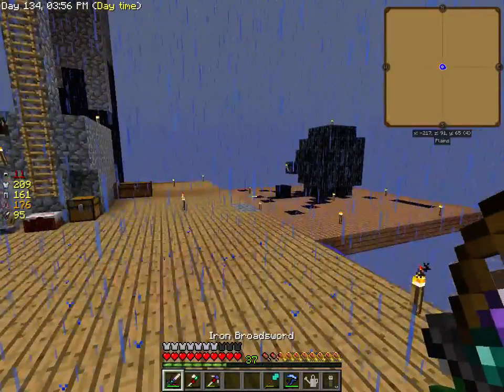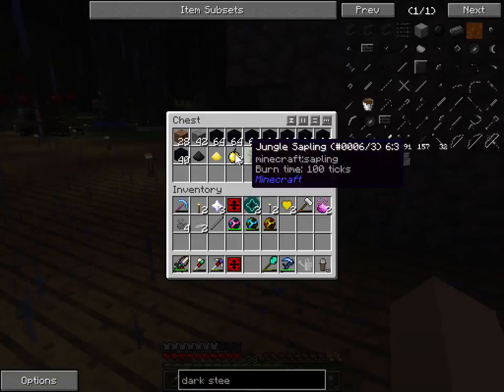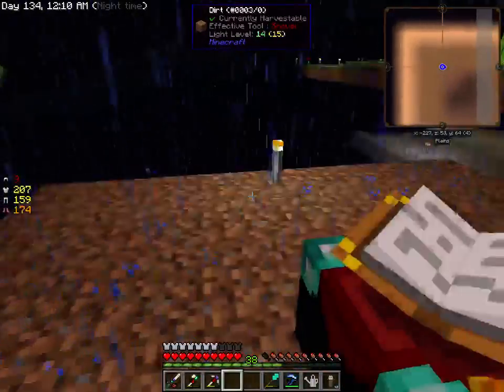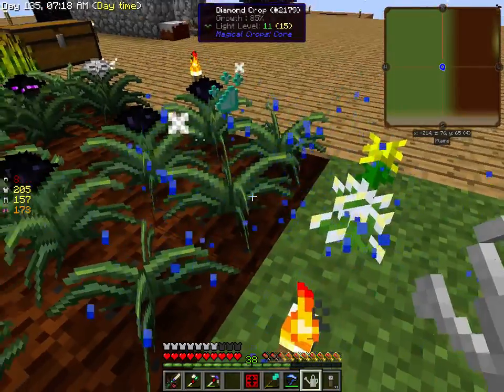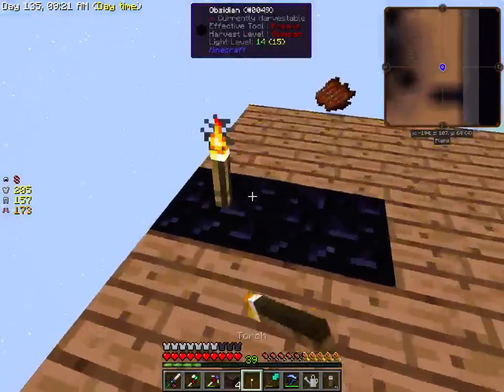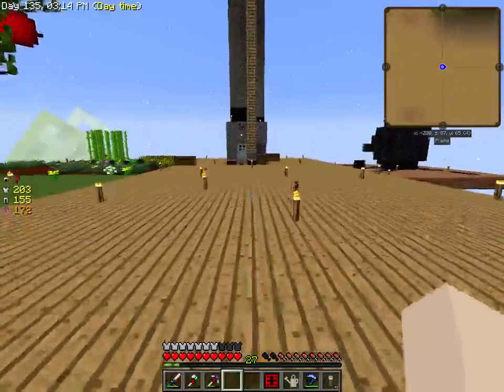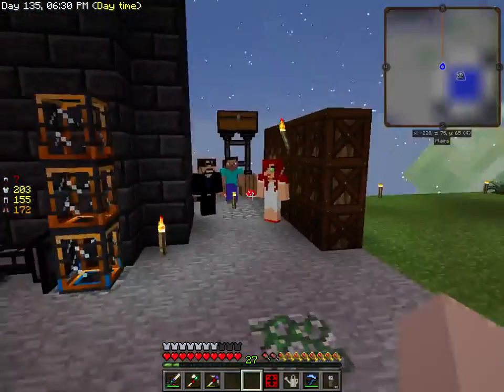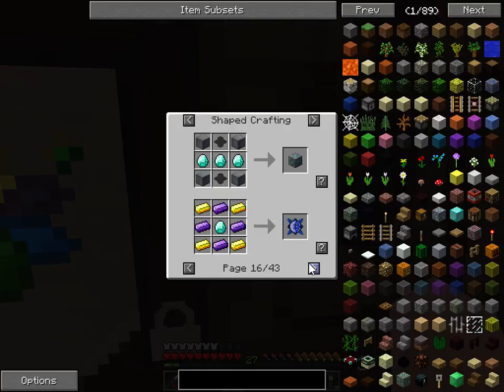Sky Factory 2.5 E13 Unstable Withers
We kill more withers and nearly blow up